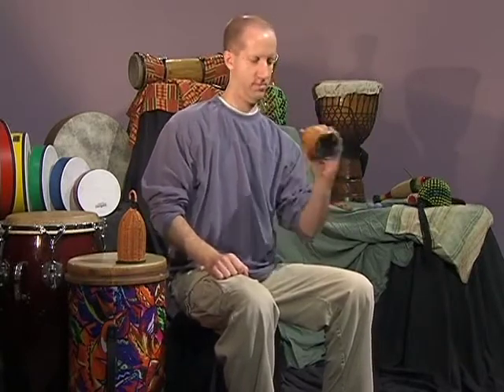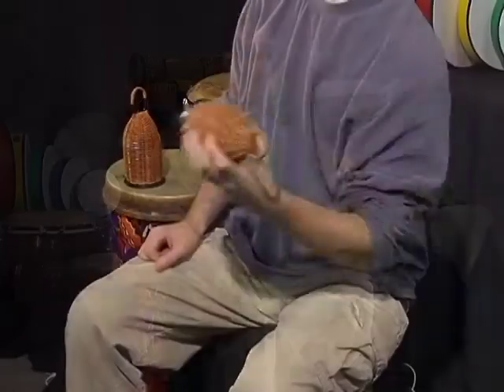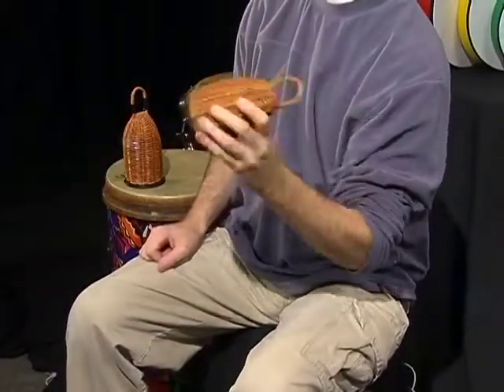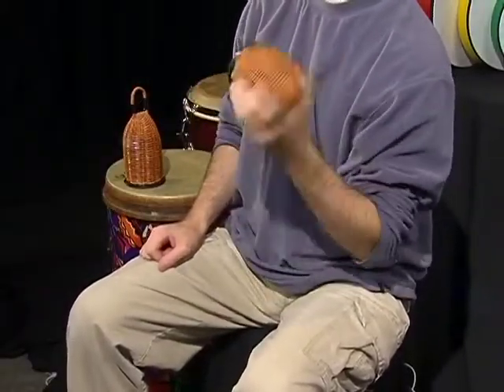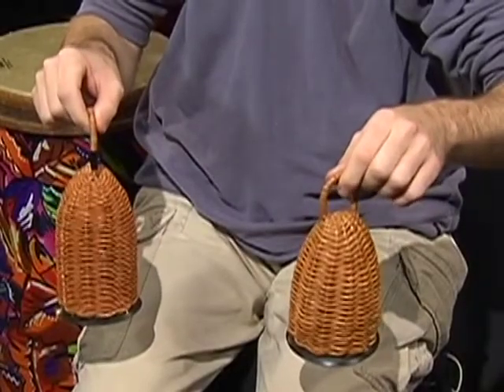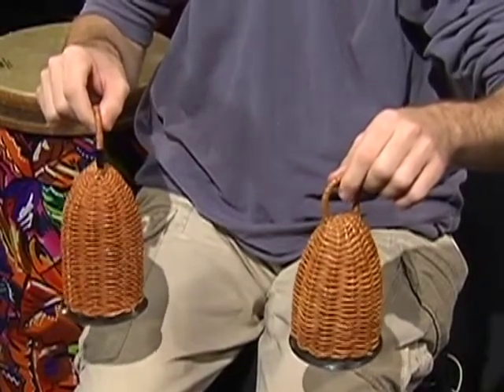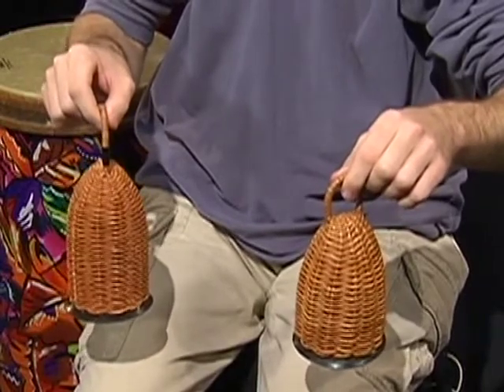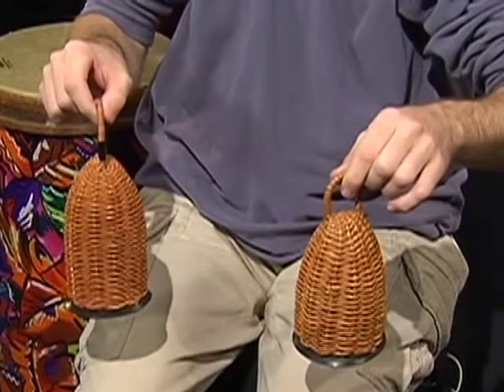Caxixi Introduction and Technique